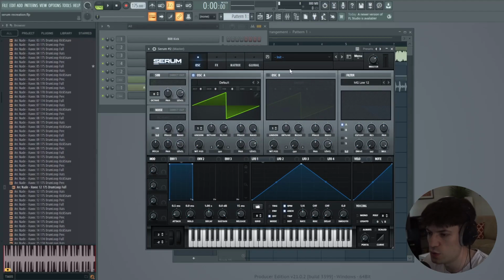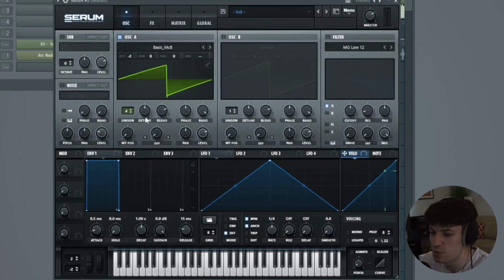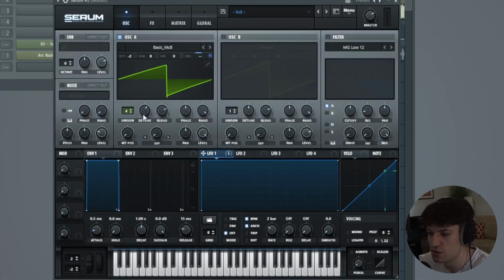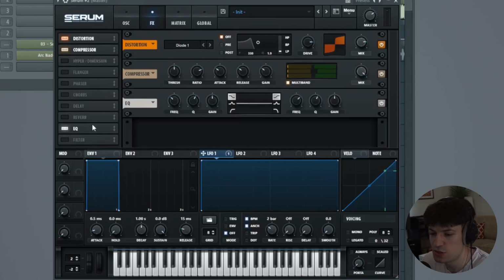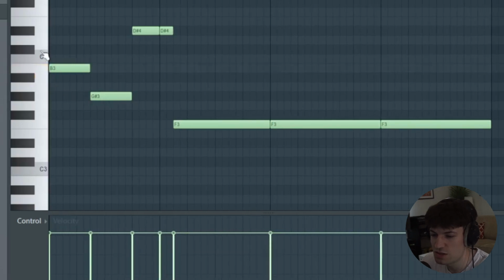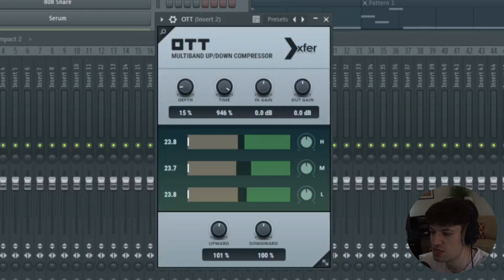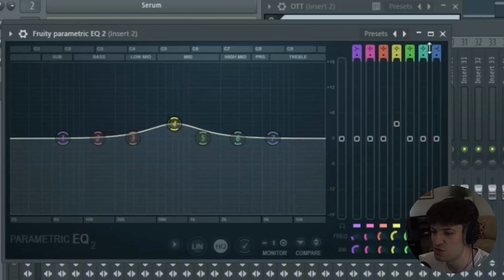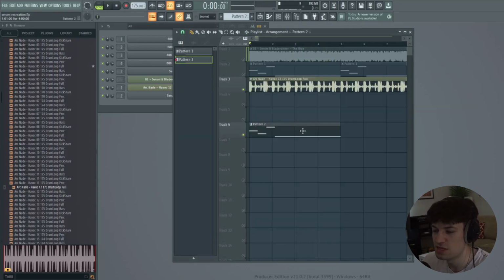How To Make A Deep Rolling DnB Bass In Serum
Timestamps:
00:00 - Intro
00:22 - Serum
01:54 - Pattern Drawing
02:18 - Post-Processing
03:25 - Outro